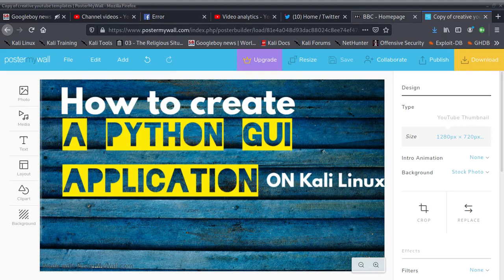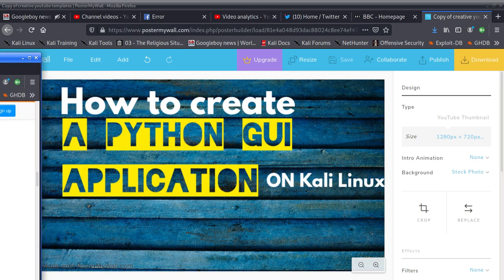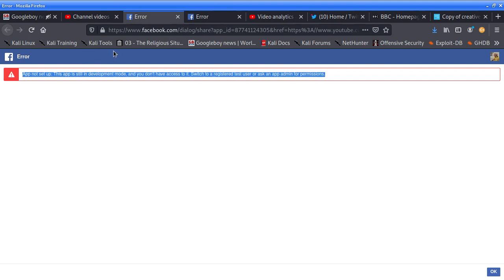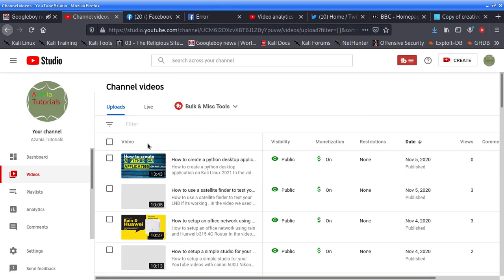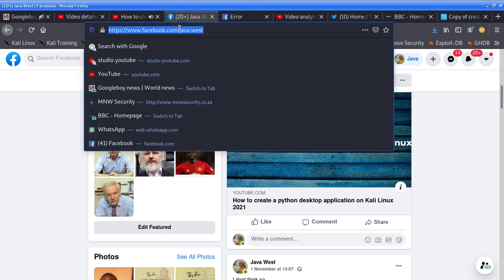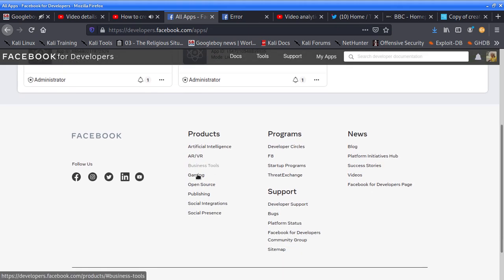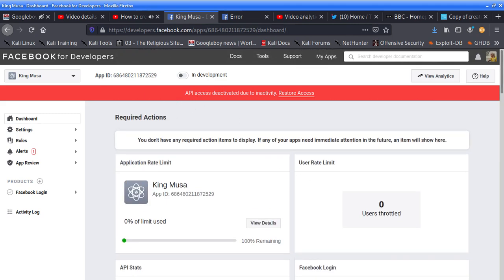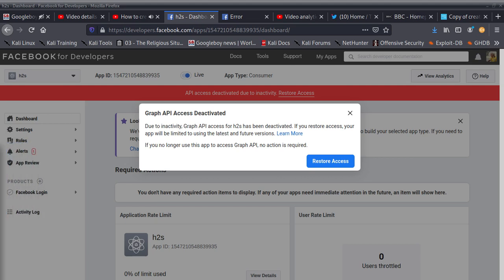app not set up this app is still in development mode and you don't have access to it facebook error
The error message "App not set up: This app is still in development mode and you don't have access to it" is commonly seen when attempting to interact with a Facebook app that is still in development and hasn't been made accessible to the general public. There are a few potential reasons why you might encounter this error:

    Development Mode: When a Facebook app is in development mode, it means it is still under construction, and only authorized developers or testers have access to it. The general public does not have permission to use the app until it is fully developed and released.

    Permissions Issue: If you are trying to use the app but haven't been granted access as a developer or tester, you won't be able to interact with it in development mode.

    Misconfigured App: The app might not be correctly set up by the developers, leading to issues with access control and permissions.

If you are the developer or working closely with the developers of the app, you should check the following:

    App Roles and Permissions: Ensure that you have been assigned the appropriate role (developer, tester, etc.) for the app and that your permissions are set correctly.

    App Status: Check if the app is still in development mode. If it's intended for public use, switch it to live mode.

    App Access Token: Make sure you are using the correct access token for the app and that it has the necessary permissions to access the app in its current state.

    App Review: If the app is intended for public use, it might need to go through the Facebook App Review process before it can be accessed by the general public.

If you are not involved in the development of the app and are trying to use it as an end-user, unfortunately, you will have to wait until the app is fully developed and released for public use. In the meantime, you can reach out to the app's developers or owners for more information on when it will be available to the public.